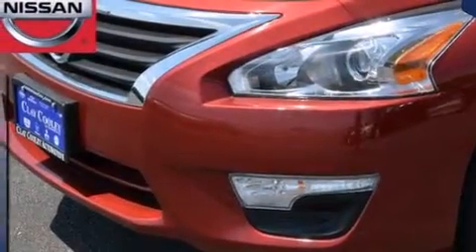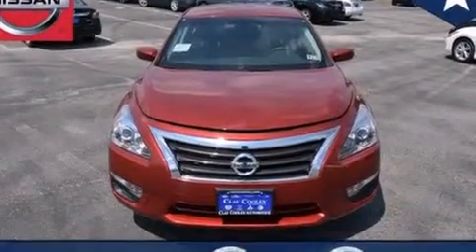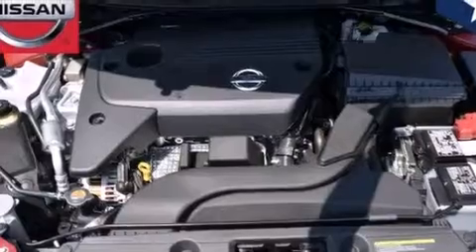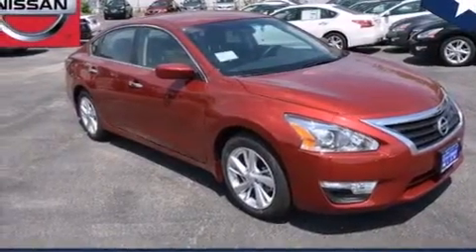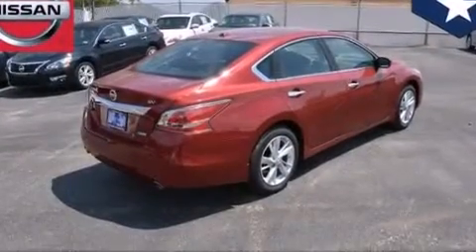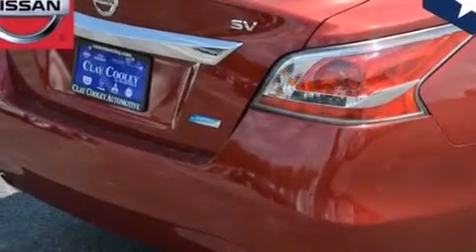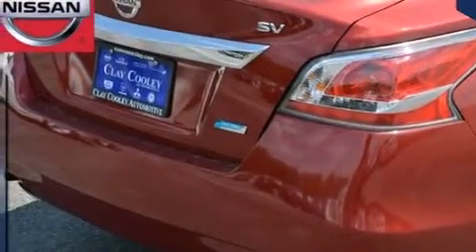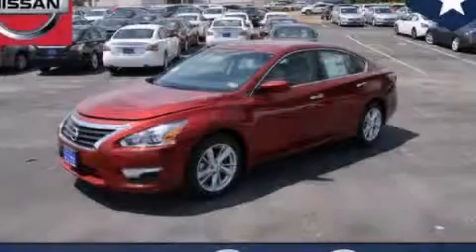2014 Altima Arlington TX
We've been honored to serve the Dallas TX area , we promise that your experience at our dealership will exceed your expectations ! Year : 2014 Make : Model : Altima Engine : 2.5L DOHC 16-Valve I-4 Engine Trans . : Unspecified Exterior : Red Interior : Black Clay Cooley - Nissan 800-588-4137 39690 LBJ FREEWAY Dallas , TX 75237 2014 Altima Dallas TX